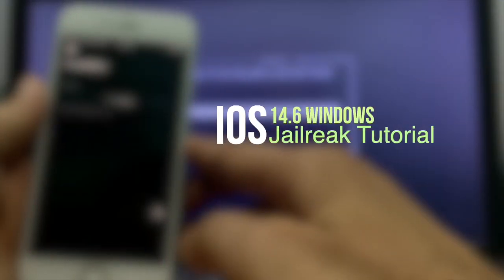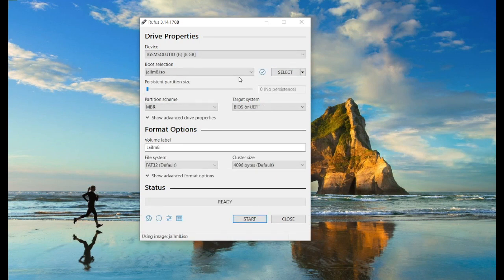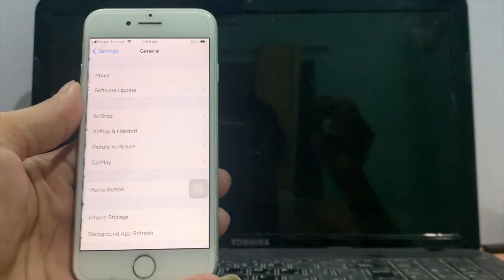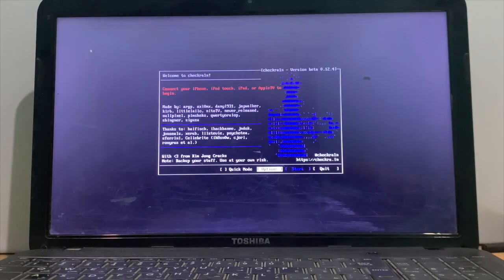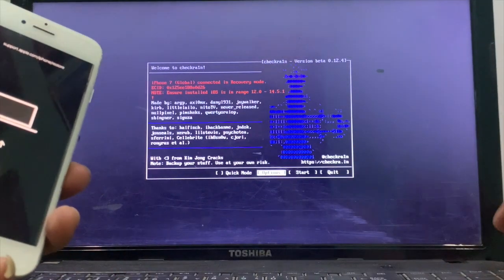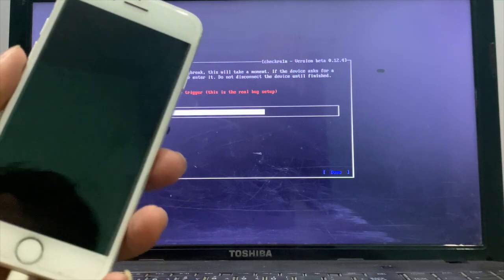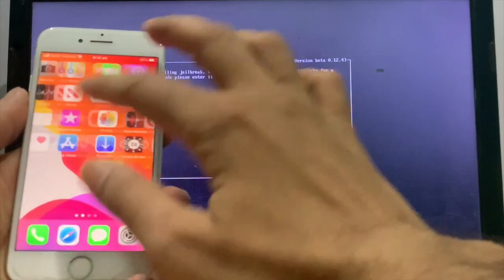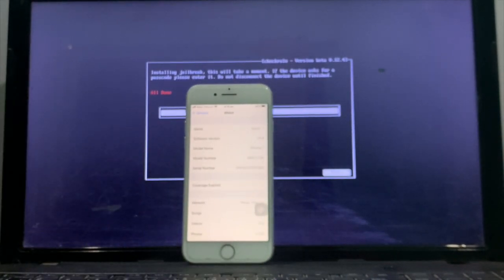How to jailbreak IOS 14.6 with windows!Easy tutorial one pen drive game over.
Jailbreak IOS 14.6 with windows is a very easy 2-minute process and you can able to jailbreak your iPhone running IOS 14 and the latest IOS with this instruction.

Jailbreak iOS 14.6 windows
jailbreak windows tutorial
windows checkra1n download
download checkra1n for windows
jailbreak iOS 14
ios 14 jailbreaks by windows
ios 14.6 jailbreaks by laptop
how to make bootable Pendrive for checkra1n
latest checkra1n for windows
how to jailbreak iOS 14.6 with windows tutorial

Timestamps.
00:00 - Intro & short instruction
00:14 - How to make bootable Pendrive for checkra1n.
02:11 - Jailbreak iPhone Instruction
04:49 - Important setup for jailbreak
08:02 - Outro

All About iPhone,iPad repair tips and process for Cellphone Technicians and all Cellphone Users.

Thegsmsolution